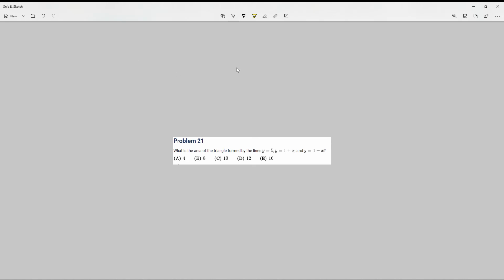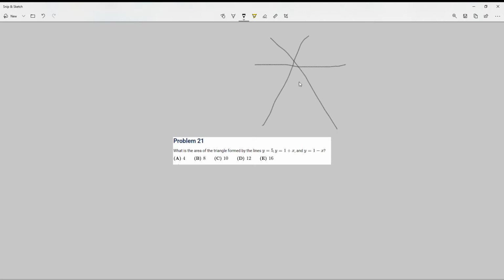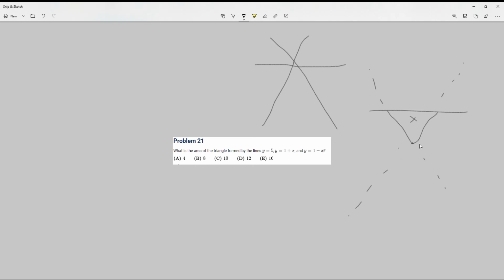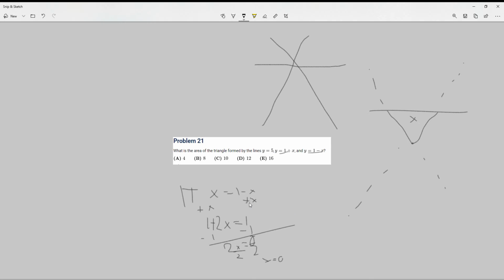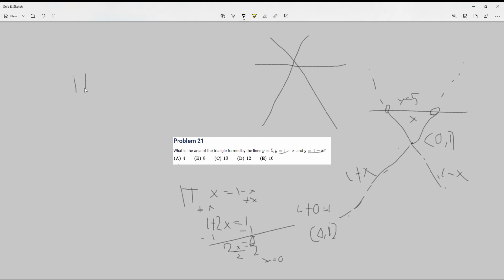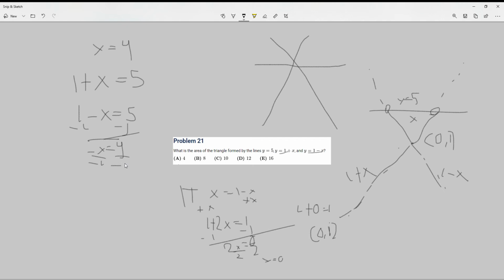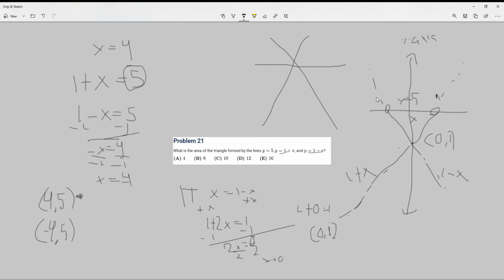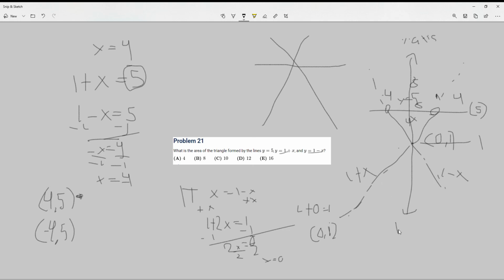AMC 8 2019 Problem 21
This video is about the AMC 8 2019 problem on problem 21. We will be using the graphing method to approach this problem.

Thumbnail: Snipping Tool